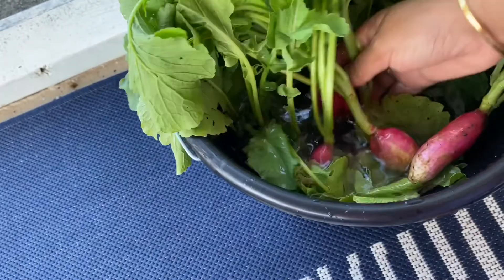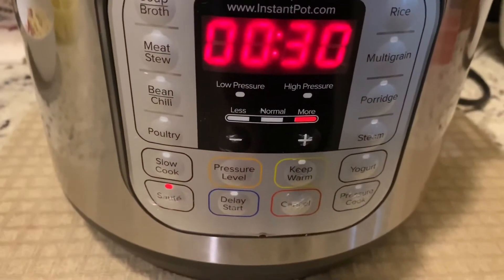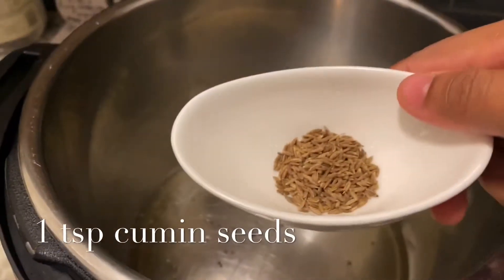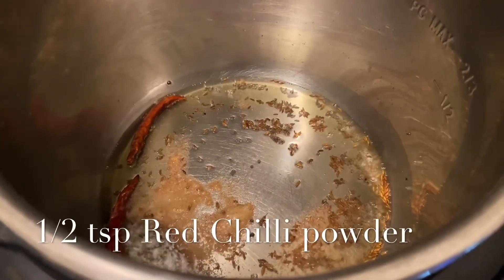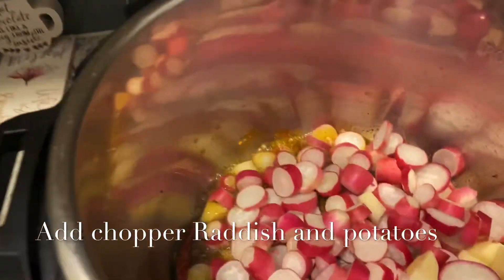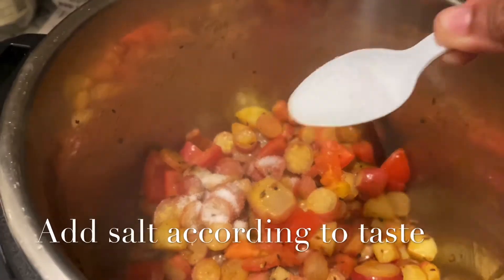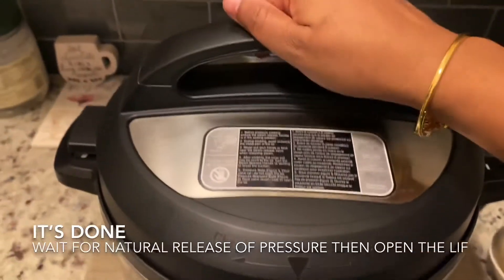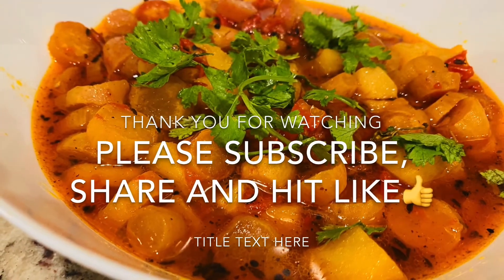Raddish Curry in Instant Pot | Instant Pot Indian Recipe | मूली की सब्जी | Easy Recipes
Raddish curry is very easy and healthy recipe. As we know Raddish helps in digestion and give fiber to your body.

Keep watching Rajshree’s Kitchen